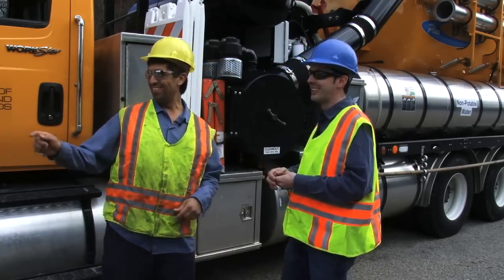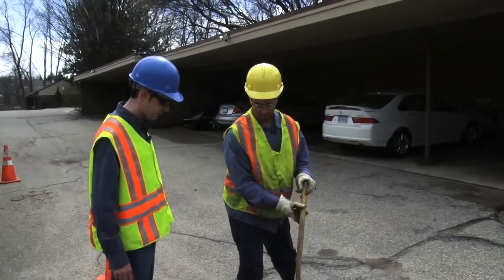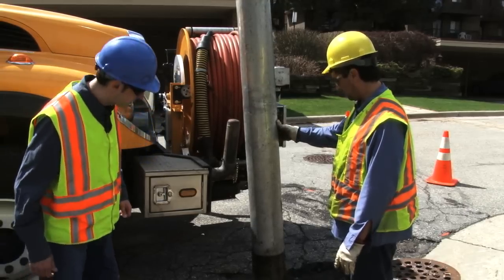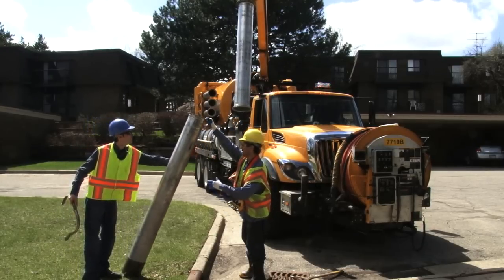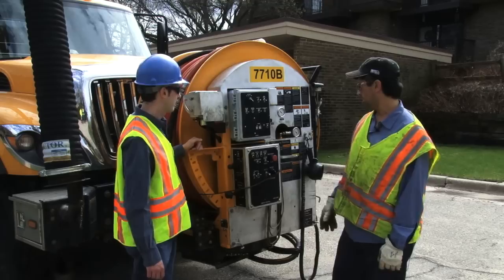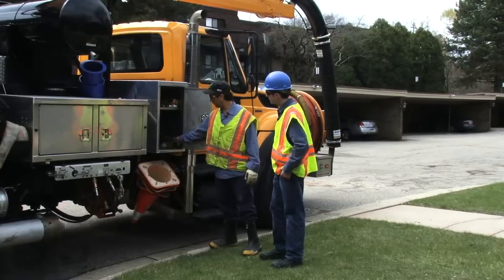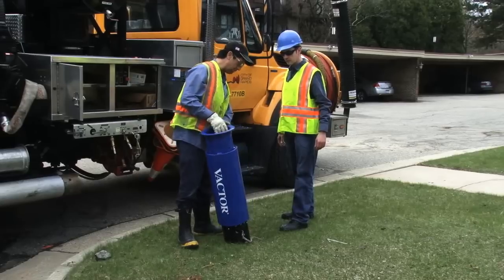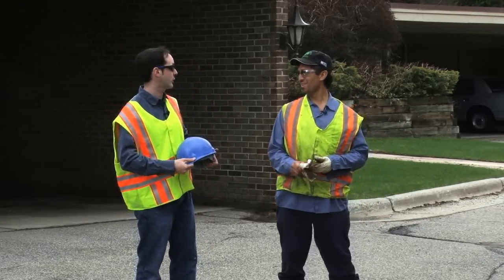Exploring a Sewer Vacuum Truck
In this video, Chris takes a journey down to an overflowing sewer pipe, and Mike, the vacuum truck guru, takes us through how they work!